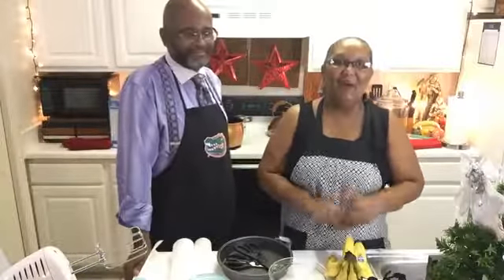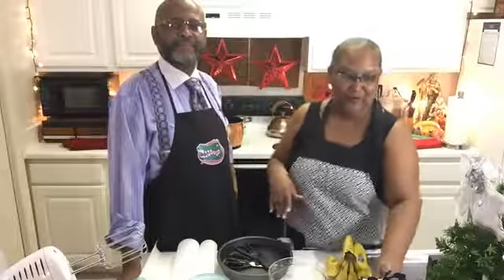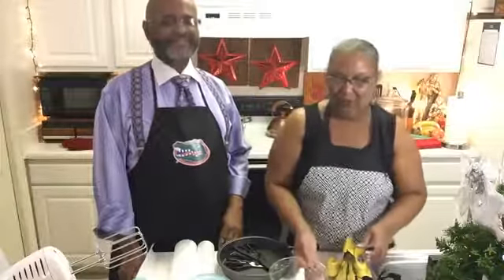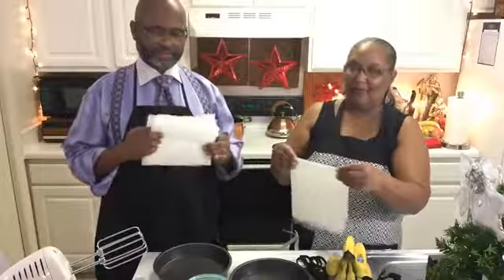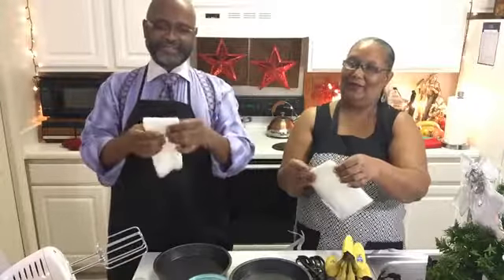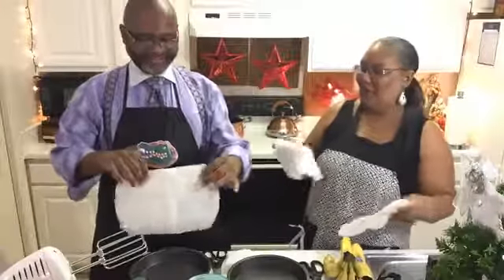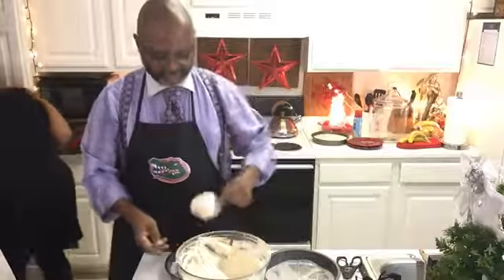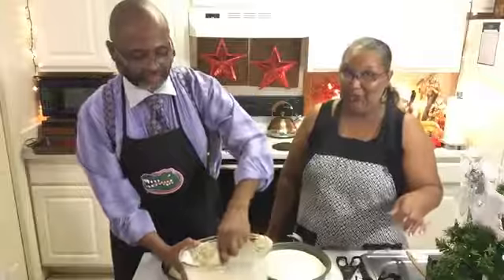Baking with Sharon ! Yum! Banana Cake, RiceKrispy Treats, Pink Lemon, Pineapple, Guest Lee Stephens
Baking with Sharon ! Yum! is real time baking and instruction. Flying solo or special guest appear to make the show fun and exciting. I feature everyday ordinary people and treat them like the stars they really are to their family and friends. We have fun baking and talking.